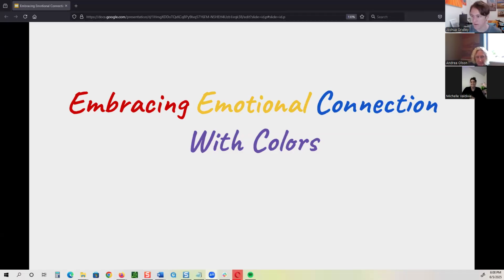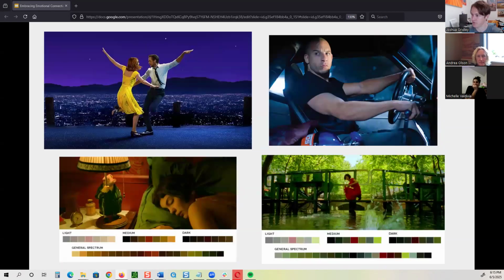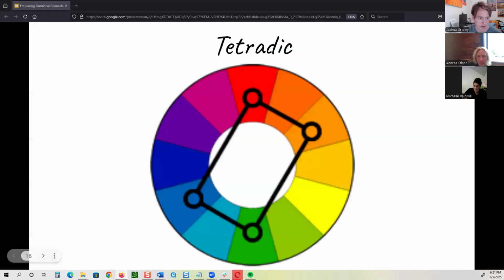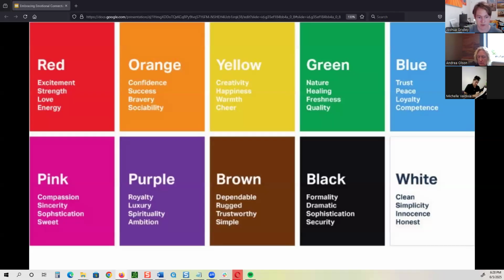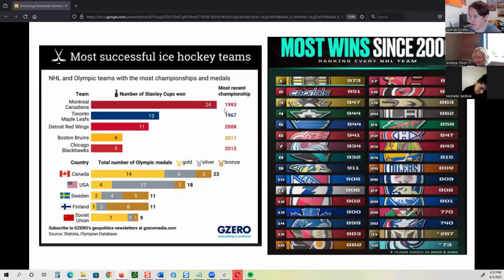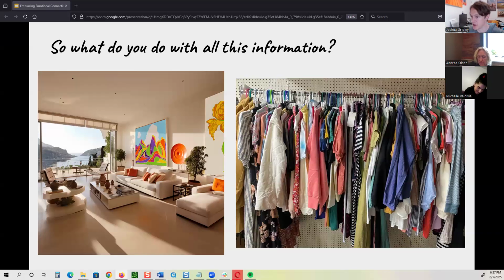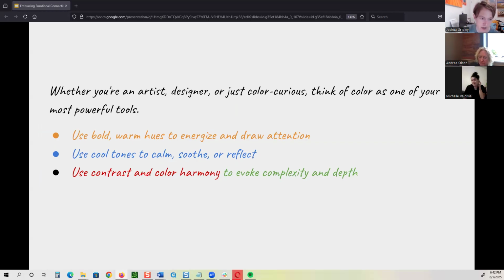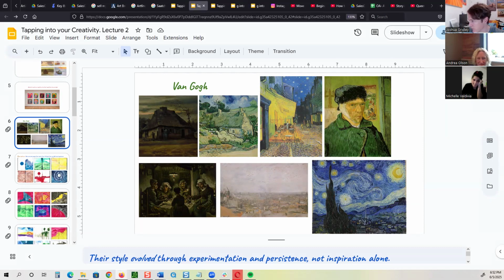Embracing Emotional Connection With Colors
In this group discussion we briefly dive into the world of color and how colors can effect us.